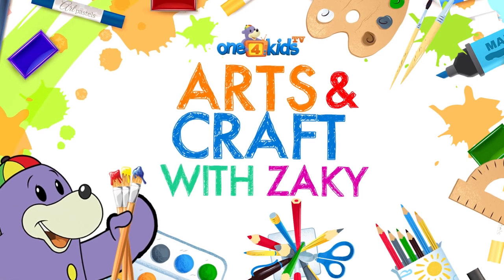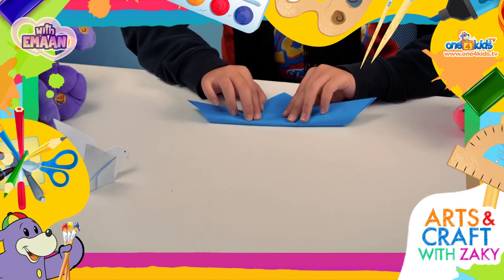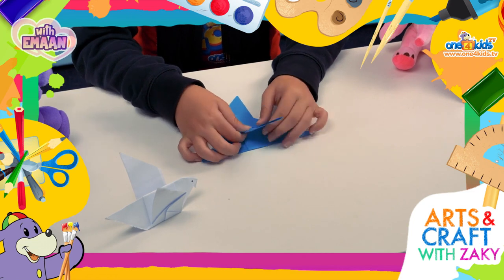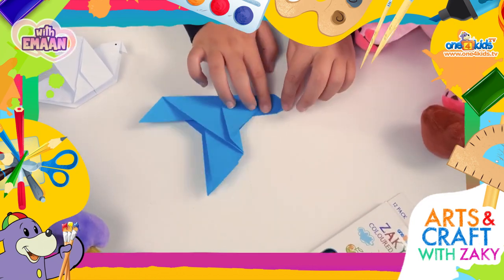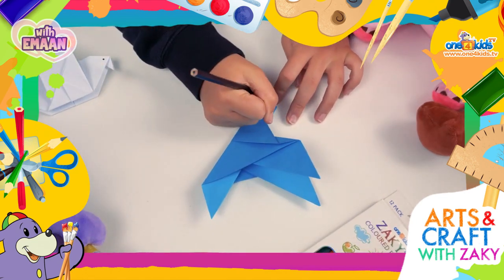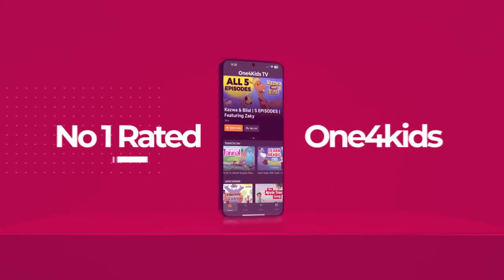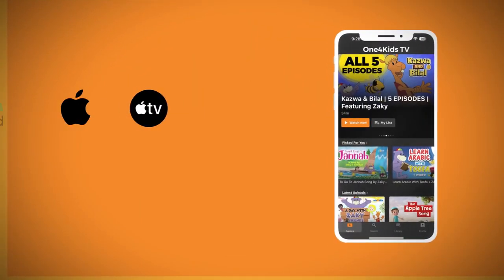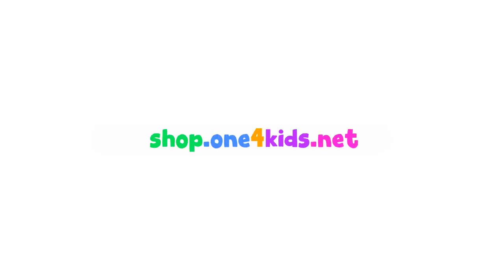Make an Origami Bird with Emaan